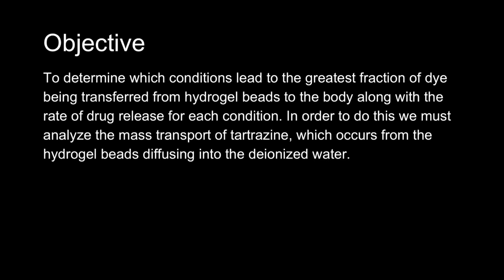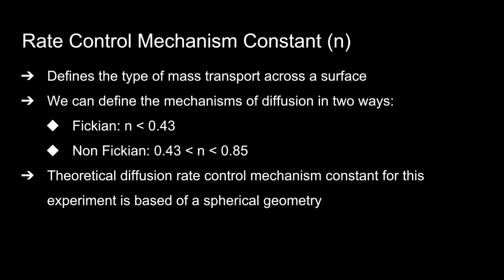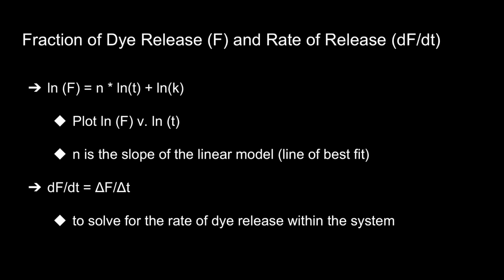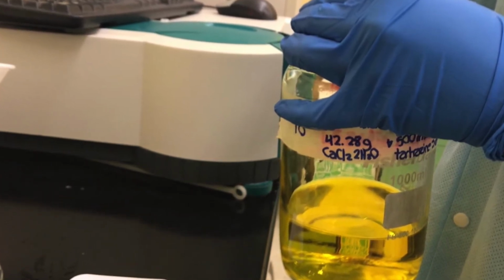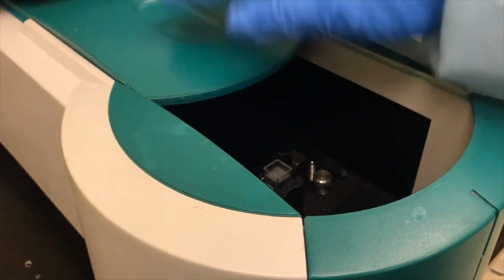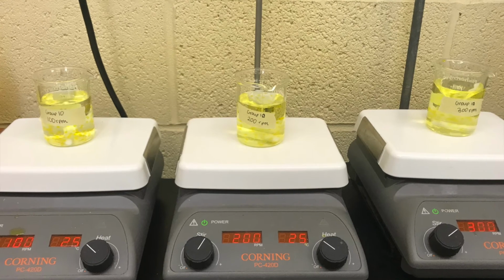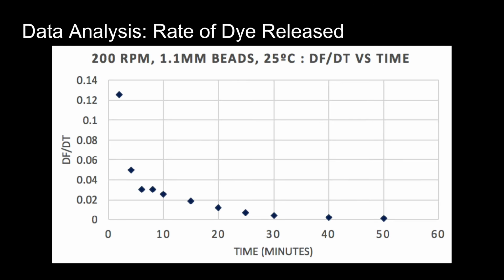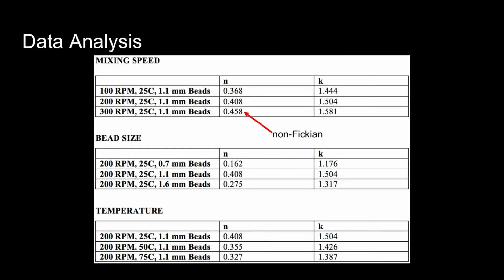CHEG 4139 Group 10 - Drug Delivery Lab